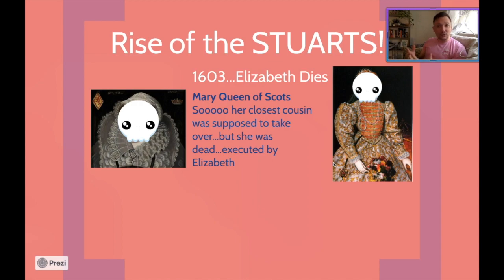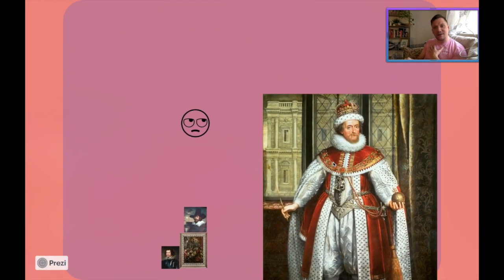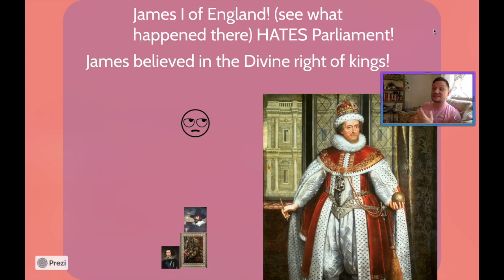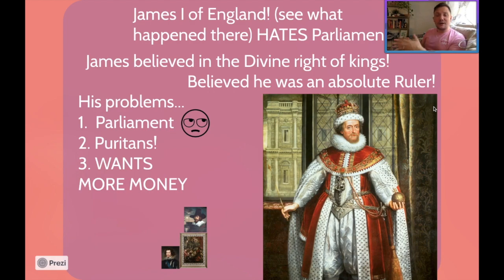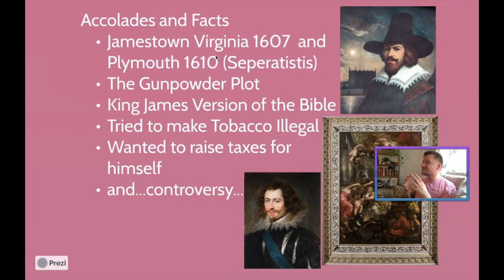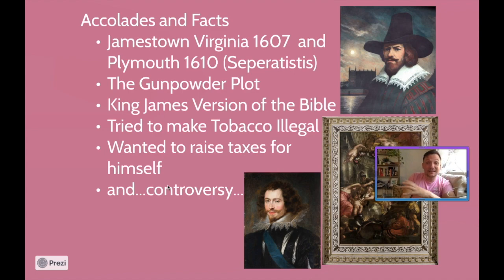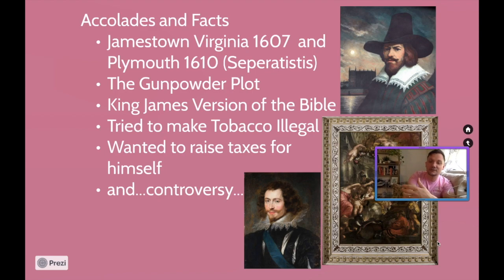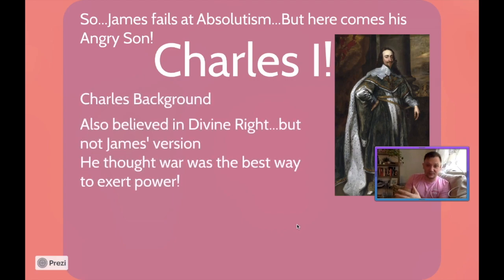Hnrs Flip #40 how is he the 1st and the 6th???